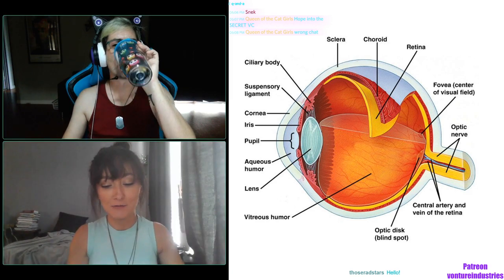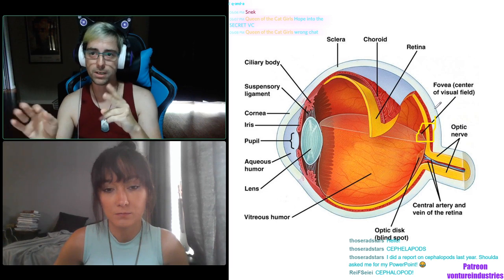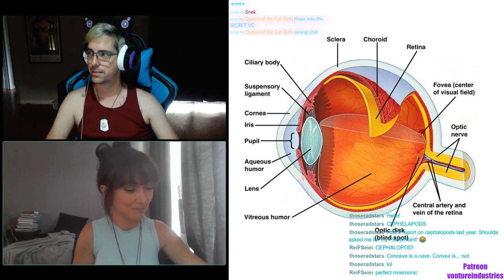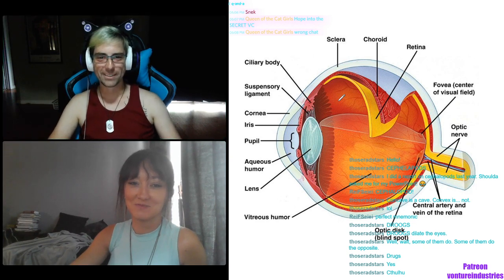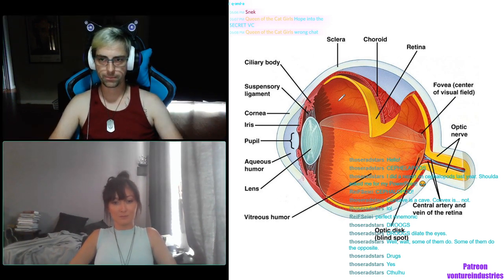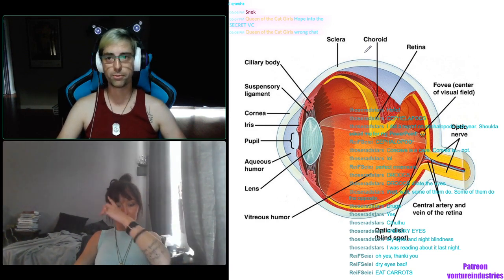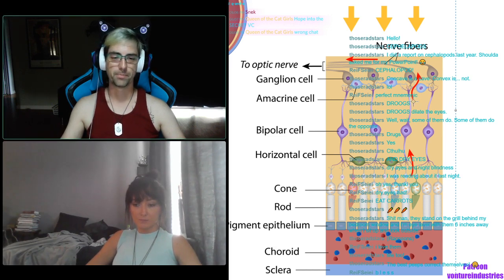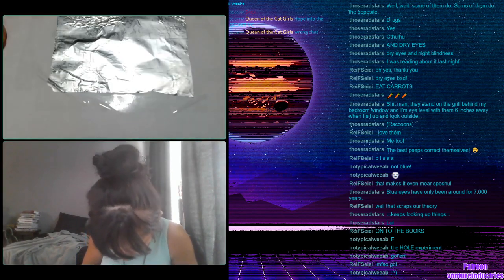Vision, light, and optics, Part 1: The eye and pinhole cameras (full stream)